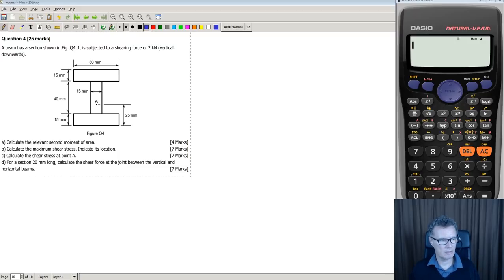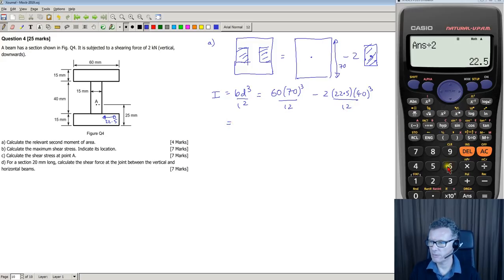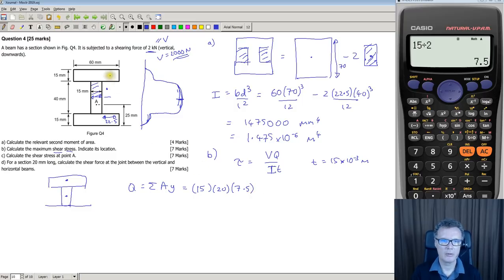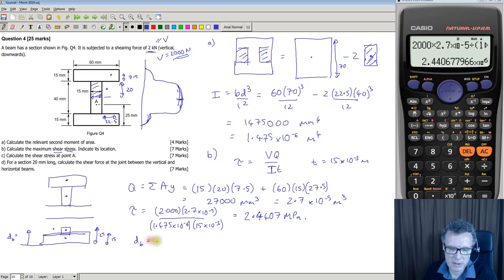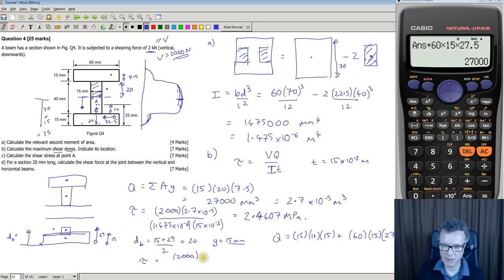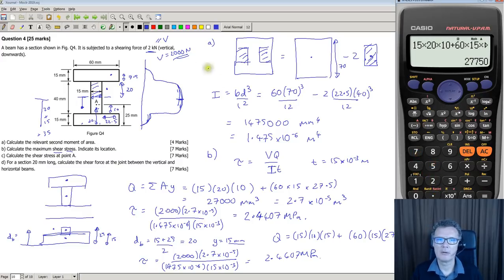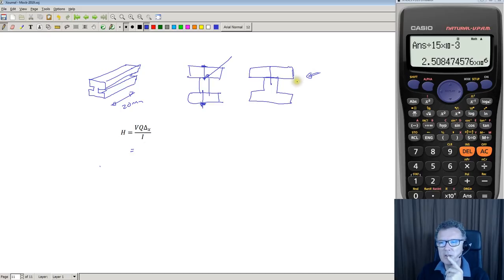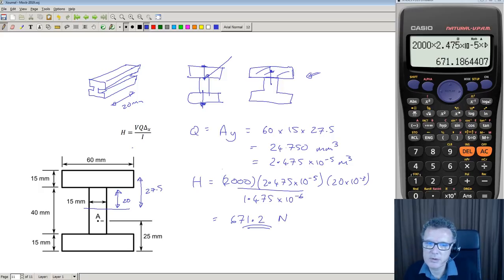UFMFQA-15-2 - Stress 2 - Mock 1 - 2019 - Answer 4